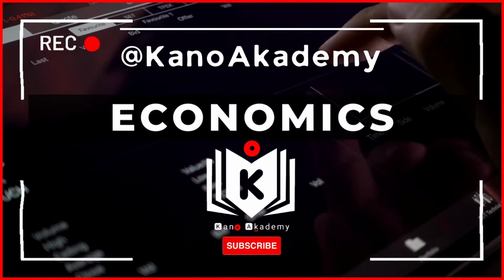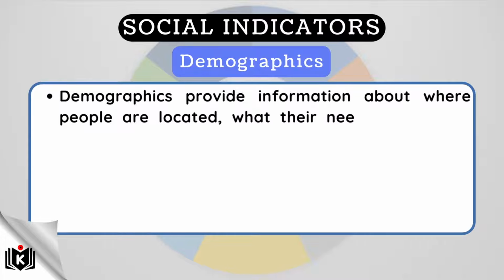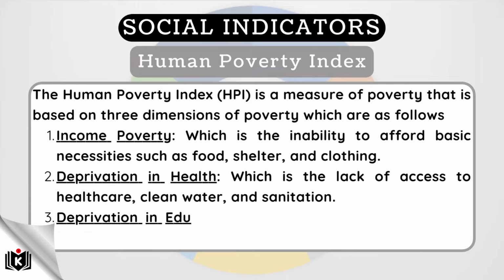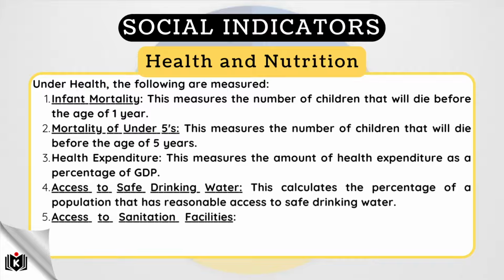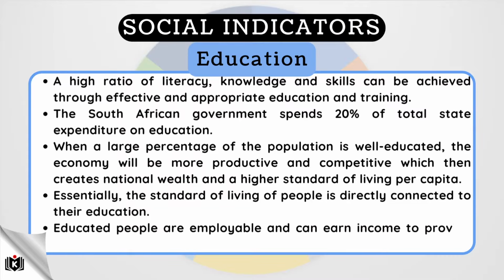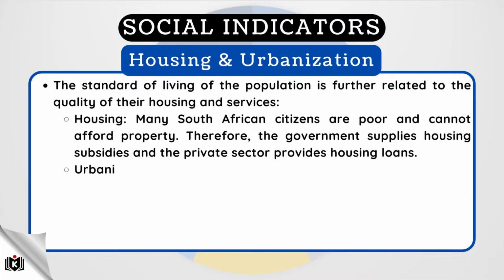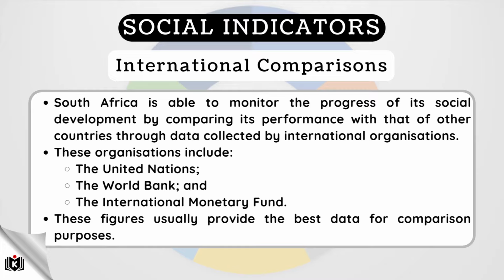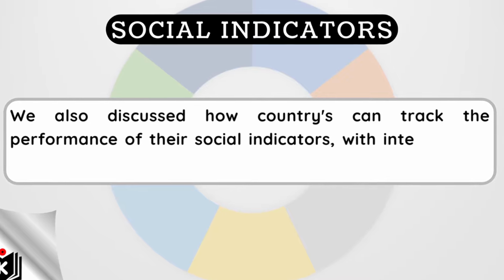7 Social Indicators used for International Benchmarking | Analysis | Essay | Grade 12 Economics Exam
In this video, we will discuss 7 social indicators that are used for international benchmarking.

These 7 social indicators are demographics, human development index, human poverty index, health & nutrition, education, services, and housing & urbanisation.

Demographics:
Demographics refers to the characteristics of a population, such as its size, age structure, gender distribution, and level of education. Demographic indicators are important for international benchmarking because they can help us to understand the different challenges and opportunities that different countries face. For example, a country with a young population may have a high demand for education and healthcare services, while a country with an aging population may have a need for more social security and retirement programs.

Human Development Index:
The Human Development Index (HDI) is a composite measure of life expectancy, education, and income per capita. The HDI is used to rank countries according to their level of human development. Countries with a high HDI are considered to be more developed, while countries with a low HDI are considered to be less developed.

Human Poverty Index: The Human Poverty Index (HPI) is a measure of the extent to which people in a country are deprived of the basic necessities of life. The HPI is calculated based on indicators such as life expectancy, education, and income. Countries with a high HPI are considered to be more impoverished, while countries with a low HPI are considered to be less impoverished.

Health & Nutrition:
Health and nutrition are essential for human well-being. Social indicators that measure health and nutrition include life expectancy, infant mortality rate, under-5 mortality rate, and malnutrition rates. These indicators can help us to understand the health status of a population and to identify areas where there is a need for improvement.

Education:
Education is another important social indicator. Social indicators that measure education include literacy rates, school enrollment rates, and dropout rates. These indicators can help us to understand the level of educational attainment in a population and to identify areas where there is a need for improvement.

Services:
Services are essential for the well-being of a population. Social indicators that measure services include access to healthcare, education, and other essential services. These indicators can help us to understand the level of access to services in a population and to identify areas where there is a need for improvement.

Housing & Urbanisation:
Housing and urbanisation are also important social indicators. Social indicators that measure housing and urbanisation include the number of people living in slums, the number of people living in informal settlements, and the rate of urbanisation. These indicators can help us to understand the state of housing and urbanisation in a population and to identify areas where there is a need for improvement.

Importance of Social Indicators

Social indicators are important for a number of reasons. First, they can help us to understand the level of development of a country. Second, they can help us to identify areas where there is a need for improvement. Third, they can help us to track progress over time. Finally, they can help us to compare different countries.